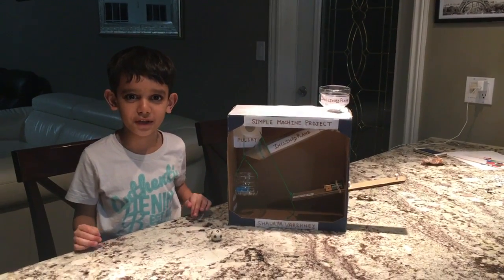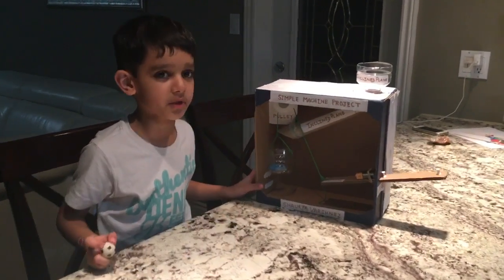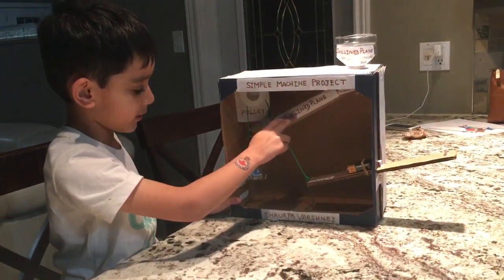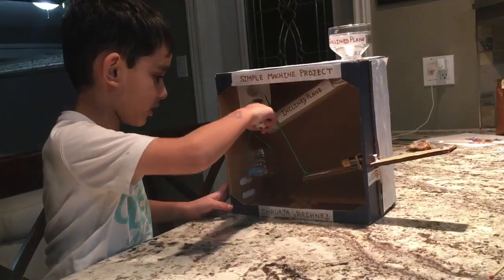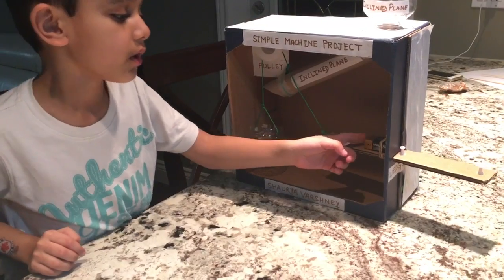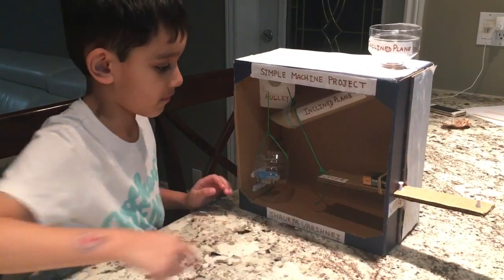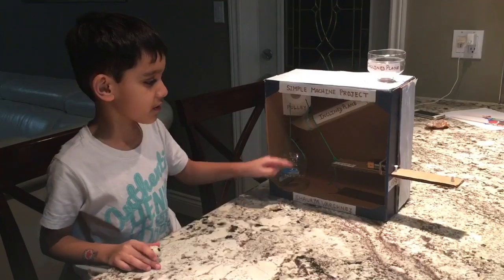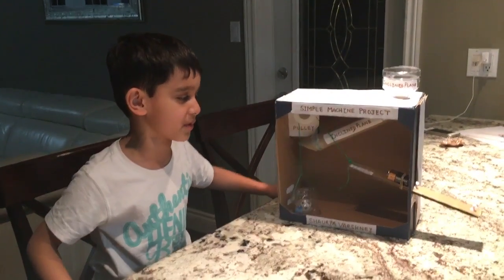Simple Machine Project Grade 2 Canada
Simple Machine Project Grade 2 Canada Ontario
Made of reusable materials
Includes: Inclined plane, Pulley, lever, Wedge